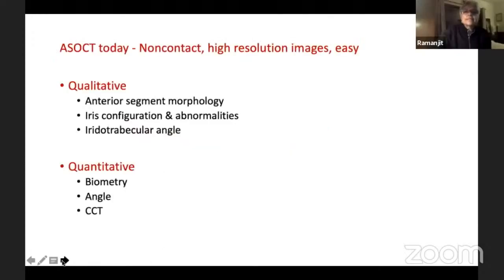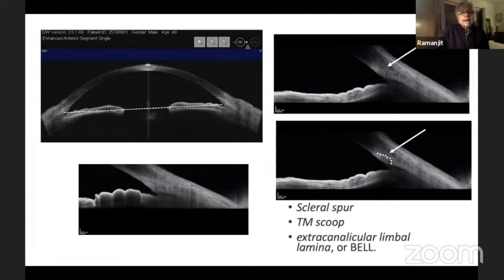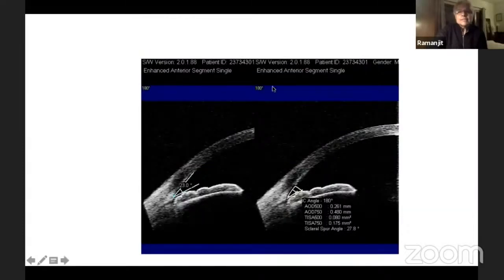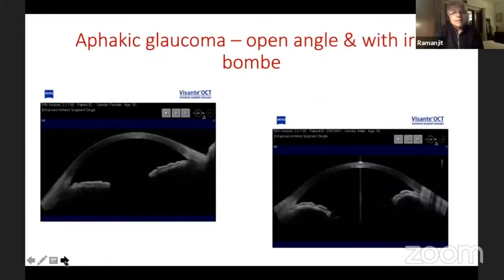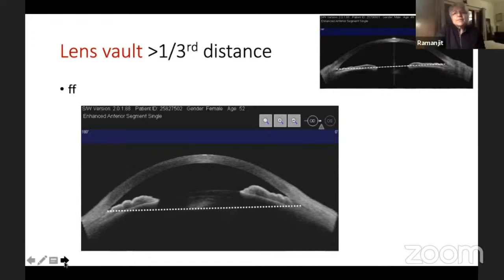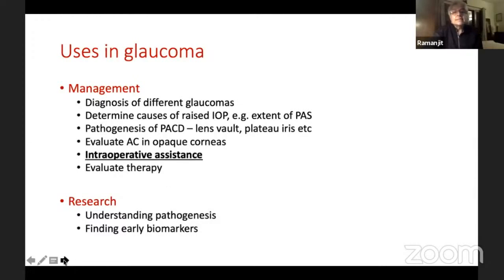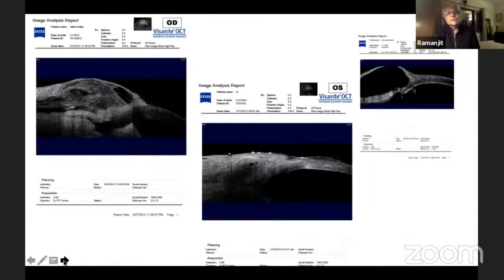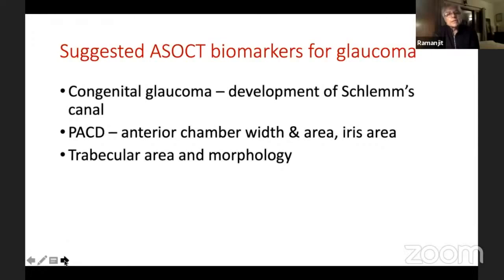AIOS ARC PG BRAINSTORMER SESSION CLINICAL IMAGING IN GLAUCOMA AND CATARACT - RAMANJIT SIHOTA